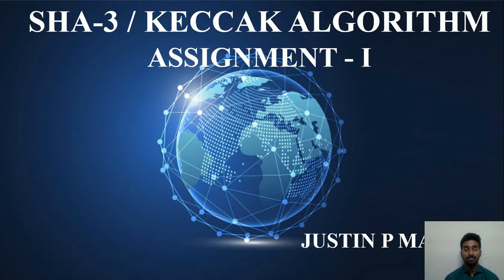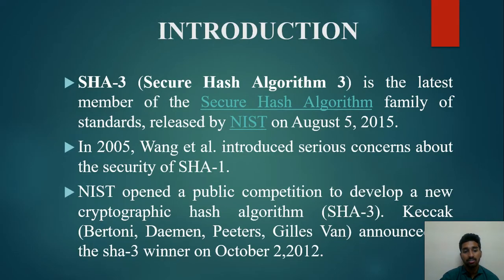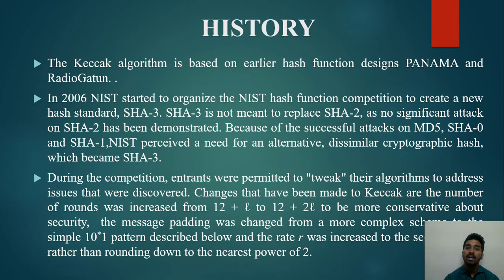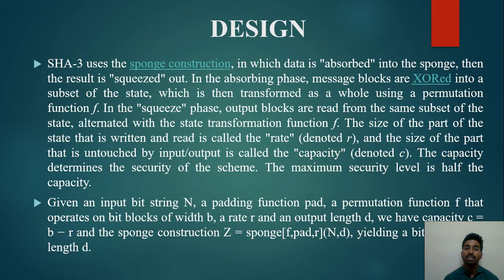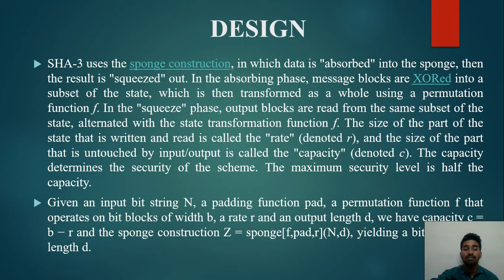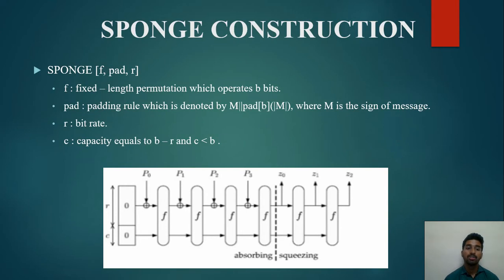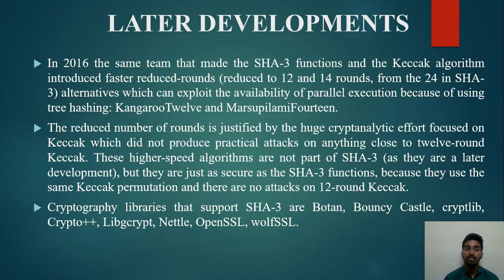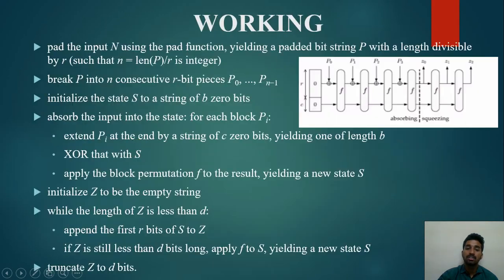Introduction to SHA-3 Cryptography!!!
An introduction to SHA-3 or Keccak Algorithm. SHA–3 is the next hash function in the future. It can provide a secure scheme which provides the closest thing to a random oracle with a finite state.